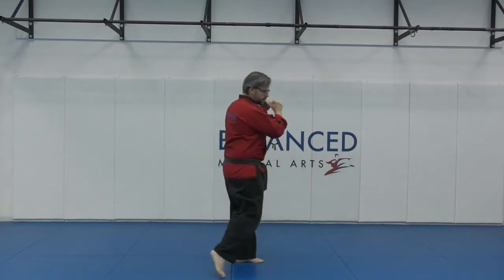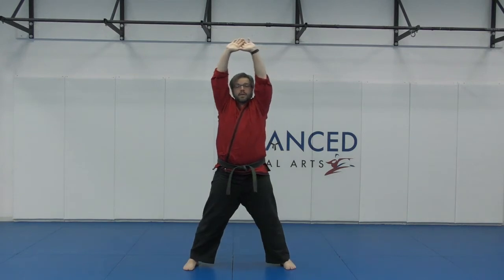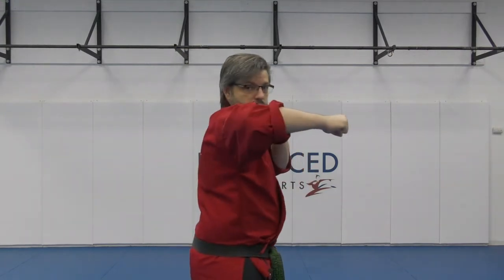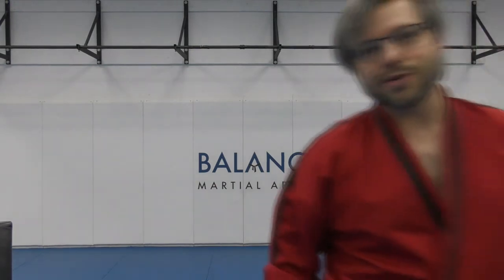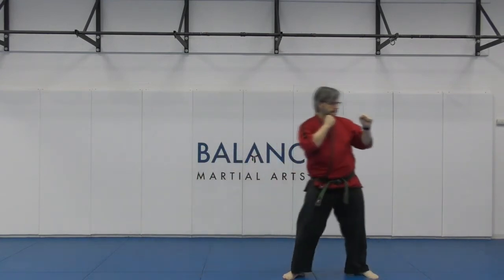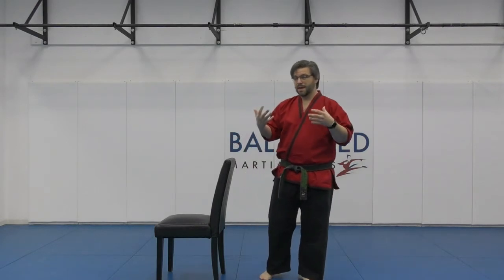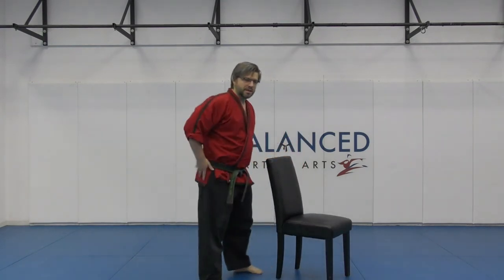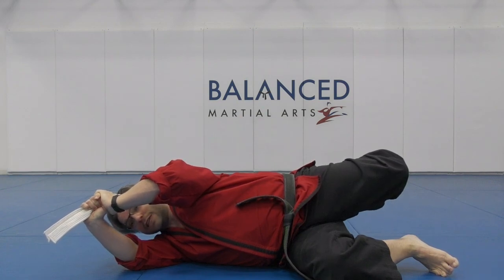Adult/Teen Class for the week of 5-27-20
This video covers the curriculum taught during the week of May 27th. We review punching details, punch 3, and how to improve your kicking height.